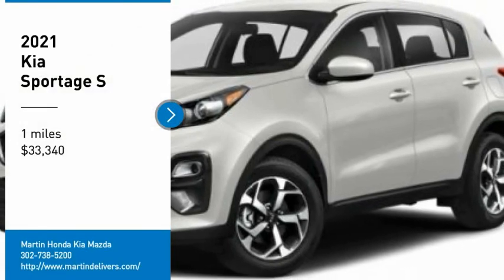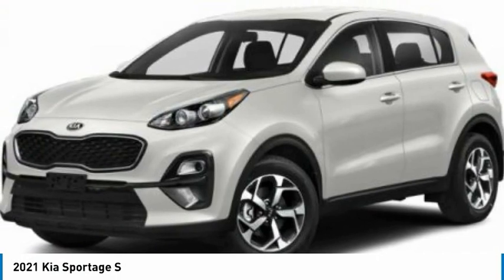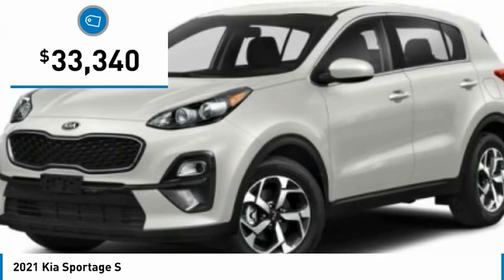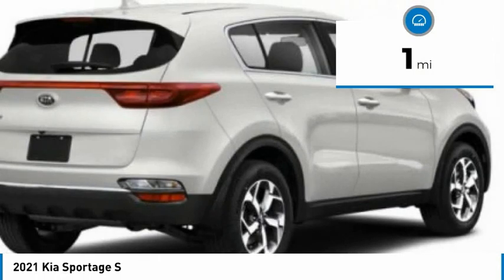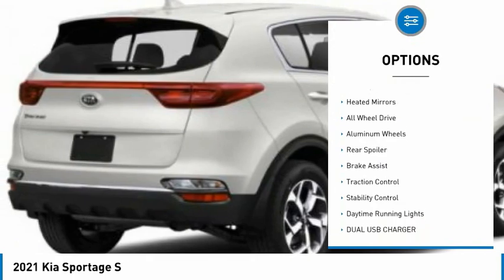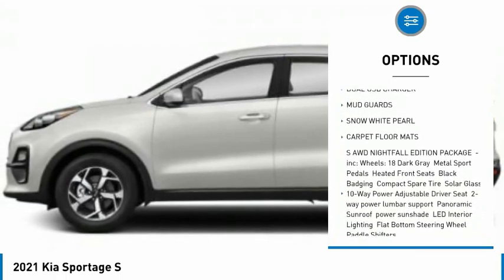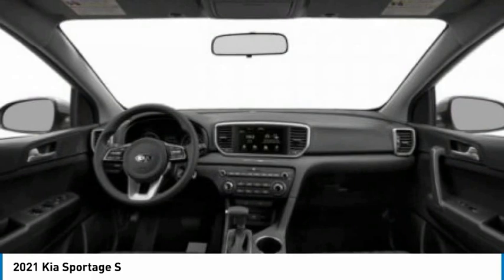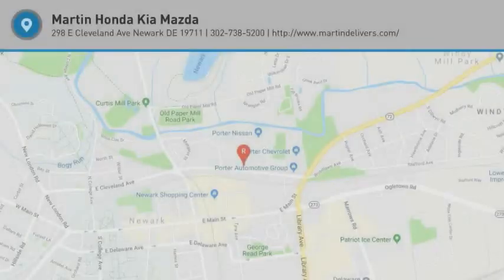2021 Kia Sportage Martin Honda Kia Mazda K211302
2021 Kia Sportage S

Don't miss this 2021 Kia Sportage. It's equipped with great features. You'll want to take this sport utility home. Make a great choice today.